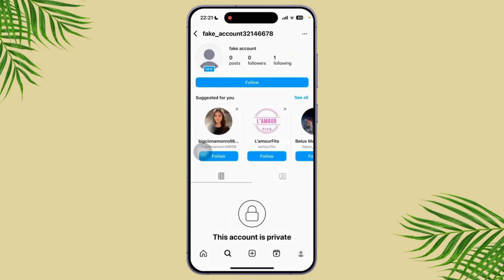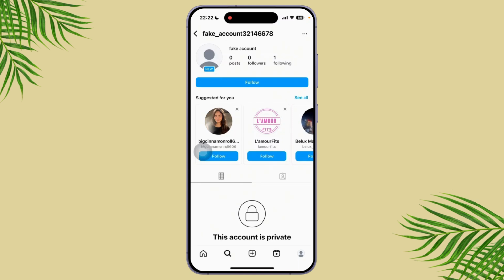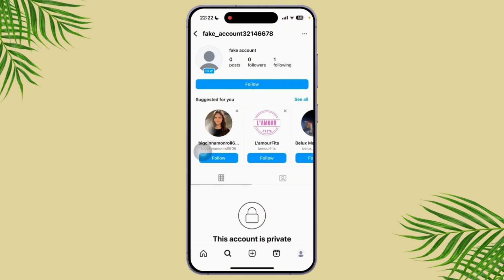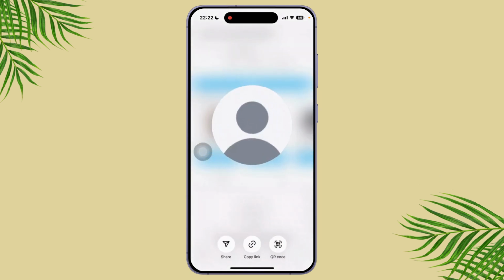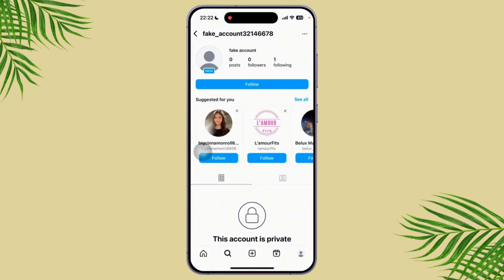How to See who is Behind a Fake Instagram Account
How to See Who is Behind a Fake Instagram Account (2025)!

Wondering how to uncover who's behind a fake Instagram account? This video will show you the step-by-step process to identify the person behind a fake profile quickly and easily. Whether you're asking, "How can I find out who is behind a fake Instagram account?" or need tips on how to investigate suspicious accounts, this tutorial will guide you. Learn practical techniques to spot fake accounts and protect yourself from online fraud. Watch now to discover how you can find the person behind a fake Instagram account!

Timestamps:

00:00 How to See Who is Behind a Fake Instagram Account
00:10 How to Spot Fake Instagram Accounts